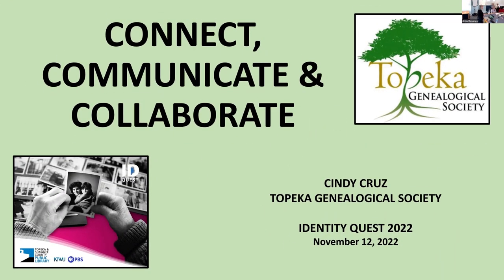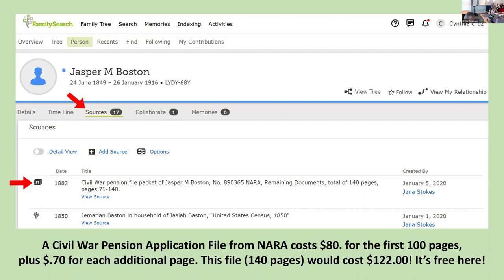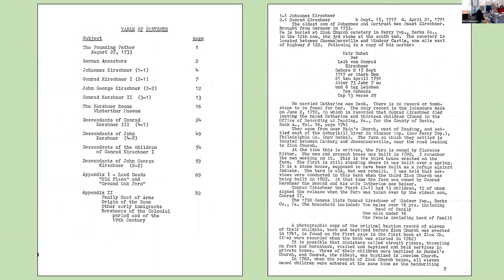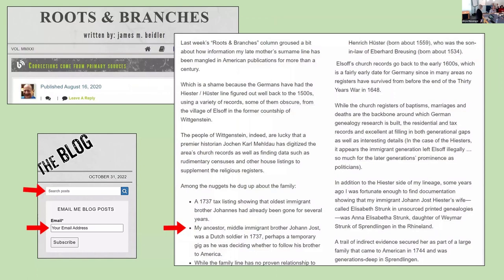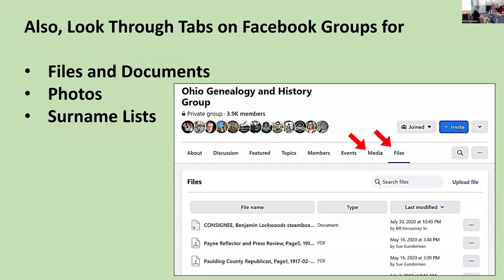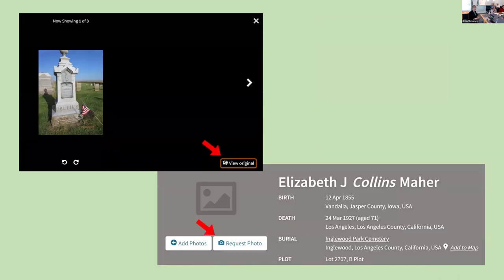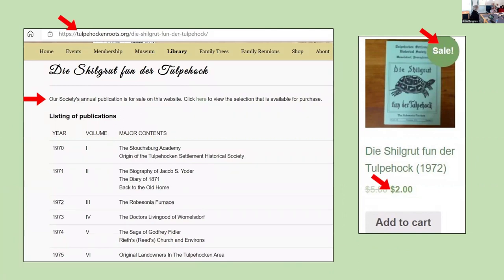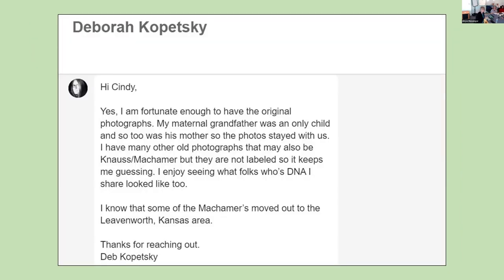Connect, Communicate, and Collaborate; Non-traditional Strategies for Researching Family History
Cindy Cruz will demonstrate simple techniques to gather genealogical information from familiar websites that might not be obtained with conventional searches by name or location. Tips for locating resources and utilizing long-distance collaboration with other family historians will be emphasized.